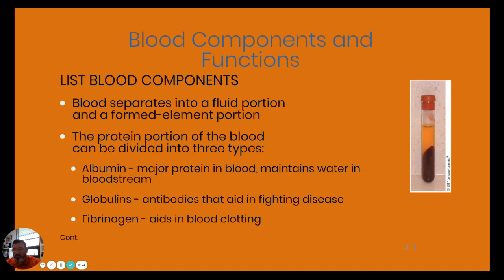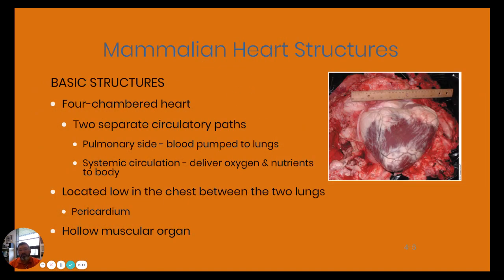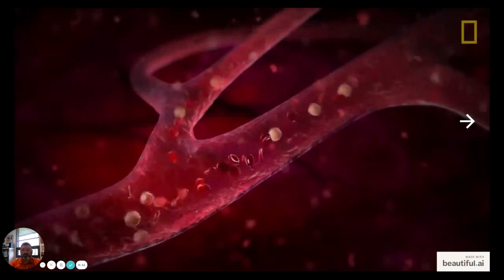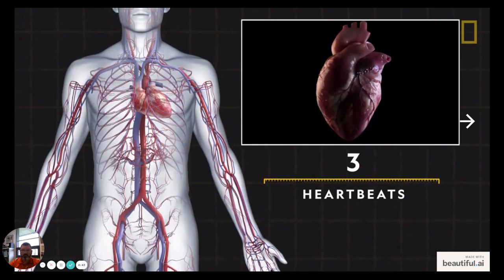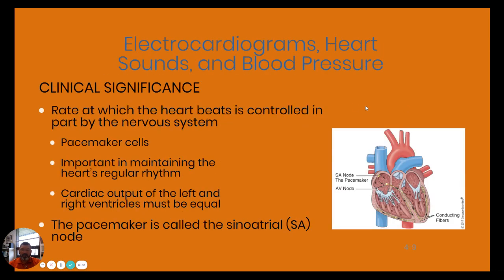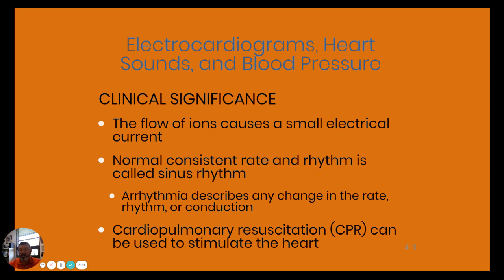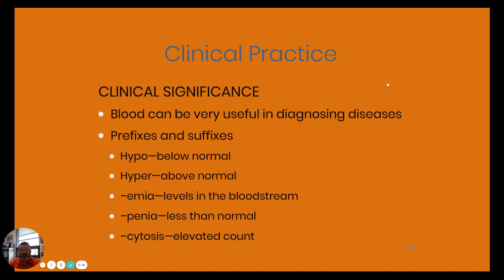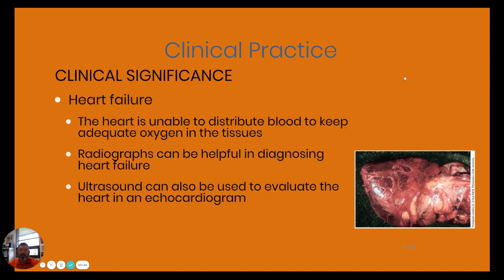Beautiful ai AGRC 222 U4 ML1